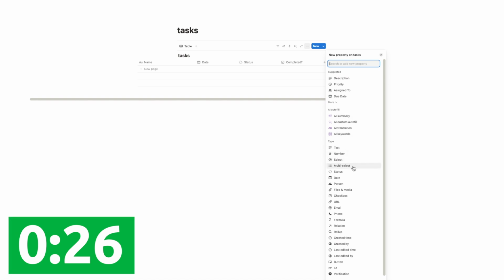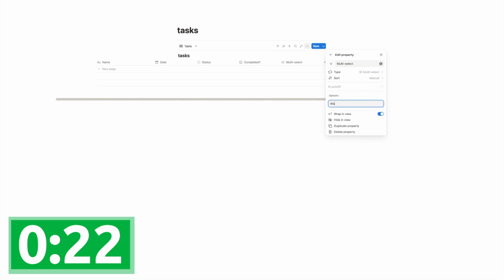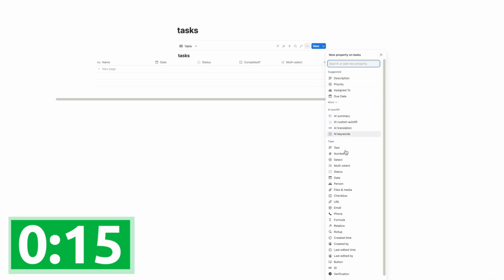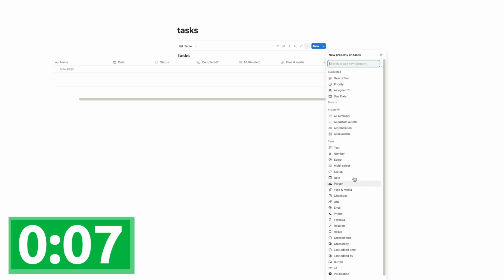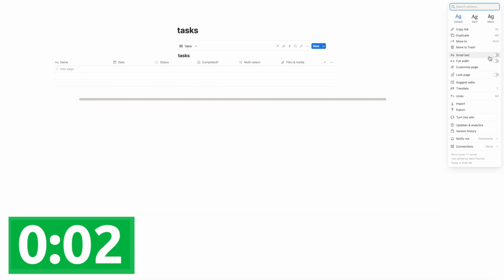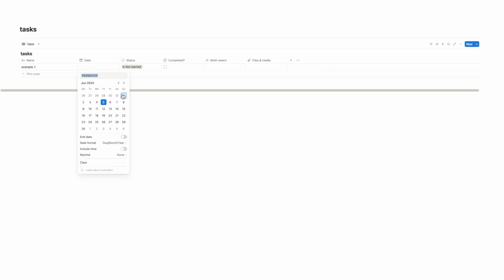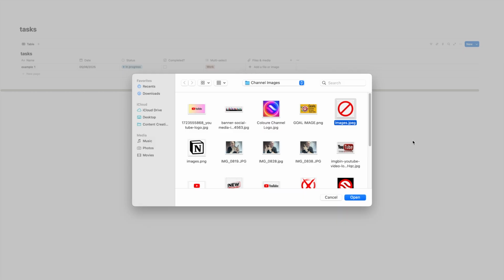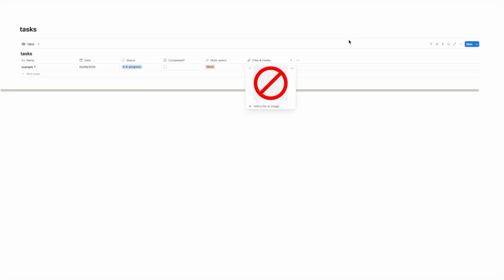Build a Tasks System With Notion In 60 Seconds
Welcome to Simply Productive! In today’s video, we’ll make a basic, but fully functional task management system in Notion. Whether you’re looking for tips on productivity, business, self-development, or creative tools, you're in the right place!

Threads: @mark_fletcher9140

About Simply Productive:

Simply Productive is all about sharing the best tools, tech, and ideas to help you live a more productive, creative, and intentional life. On this channel, you’ll find tips on Notion, well-designed productivity tools, business ideas, and insights into self-development.

Hi, I’m Mark! On this channel, I share the best ideas, tools, and tech to help you unlock your full creative and productive potential. You’ll find tips on using Notion, top-tier productivity tools, and fresh insights into self-development.